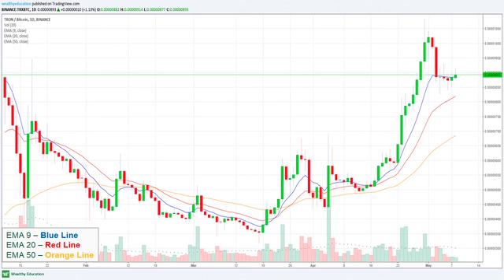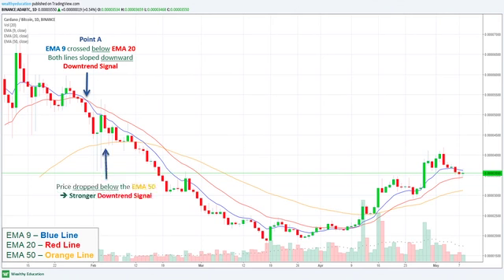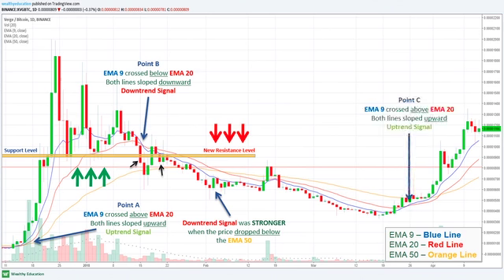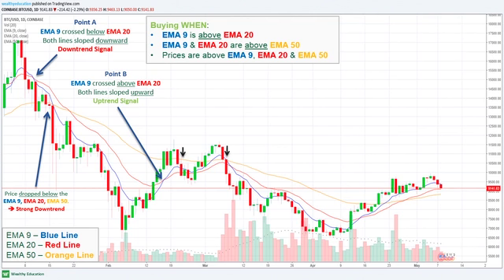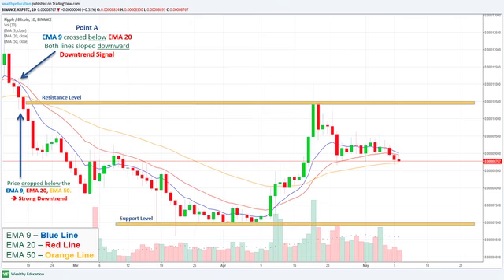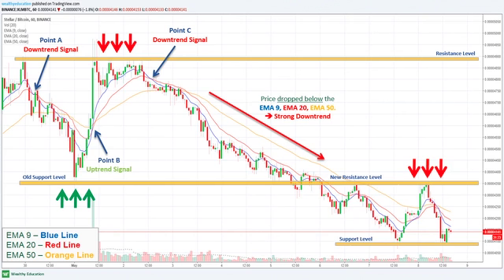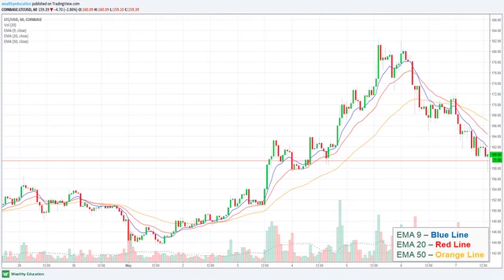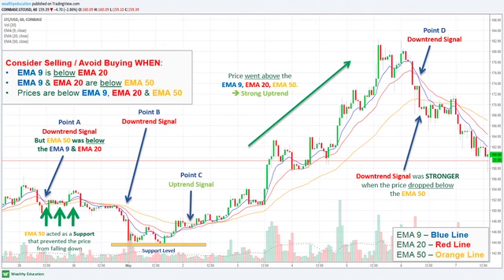S4 2 Real world Examples EMA Strategies